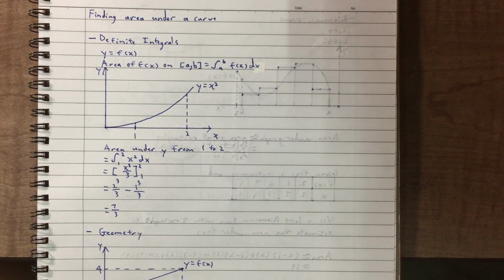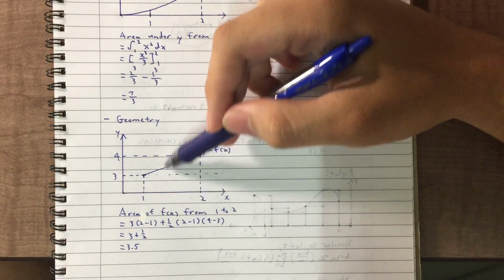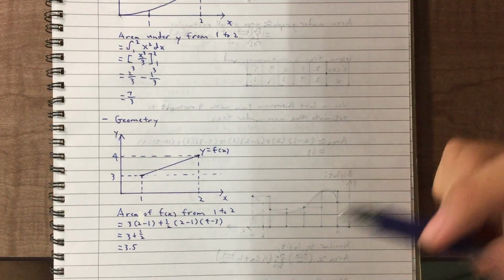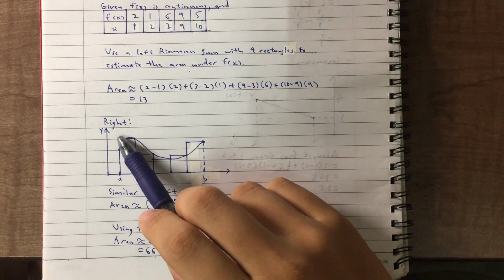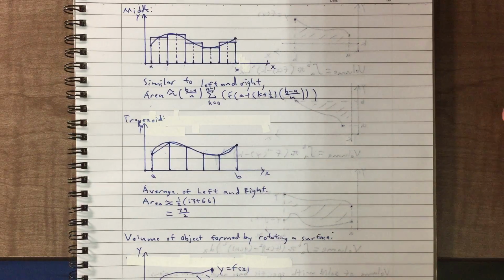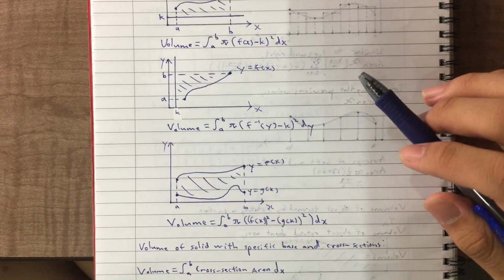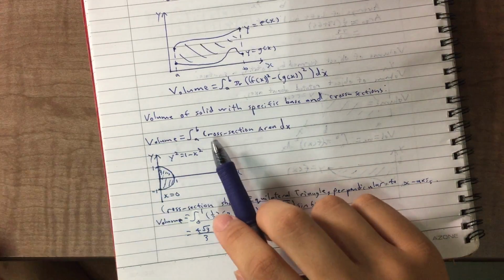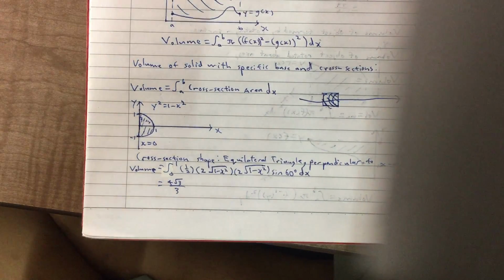Math Video Project Category B (Loke Weien Isaac)